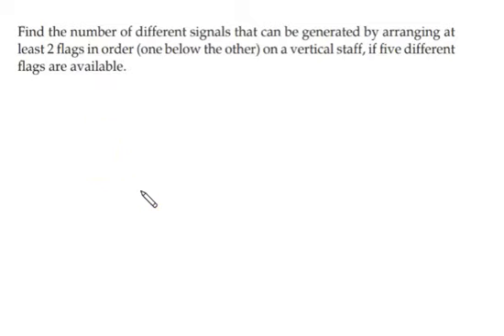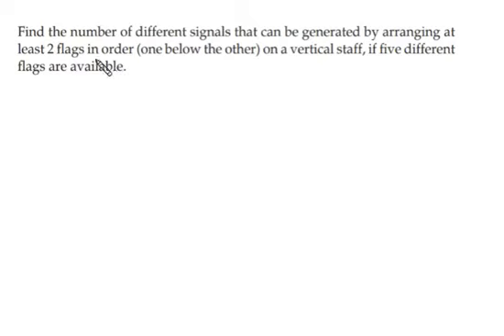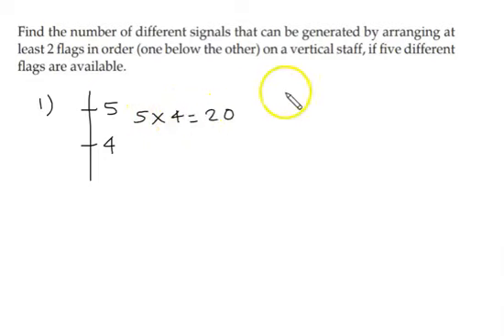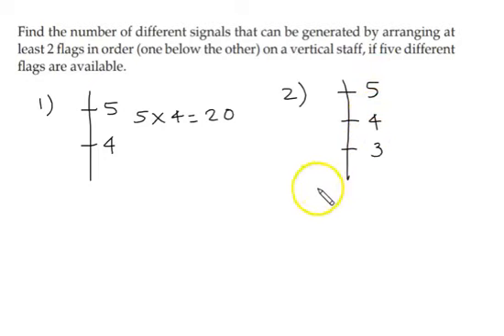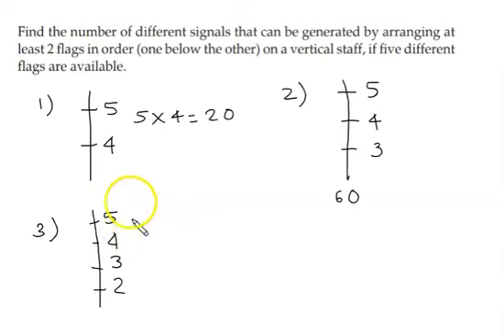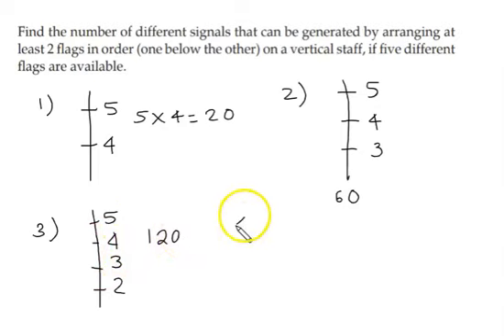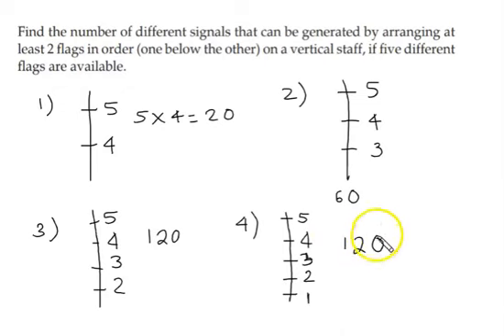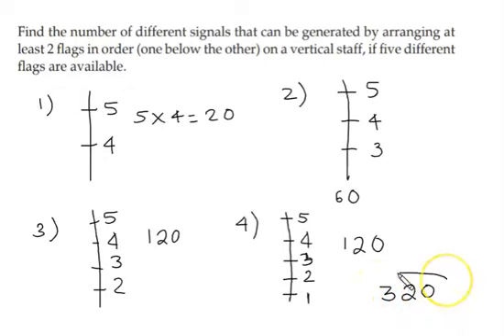number of different signals that can be generated by arranging at least 2 flags in order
Find the number of different signals that can be generated by arranging at least 2 flags in order (one below the other) on a vertical staff, if five different flags are available.